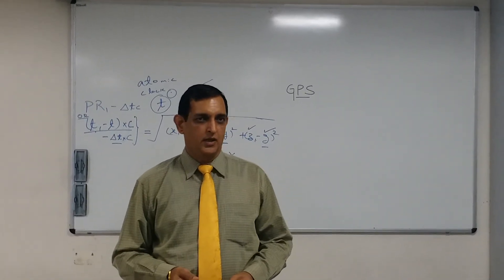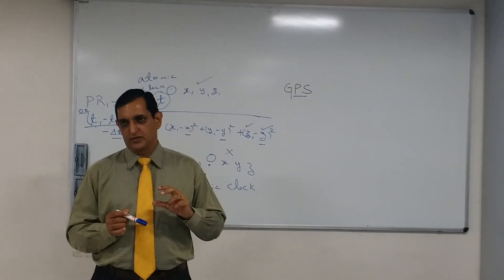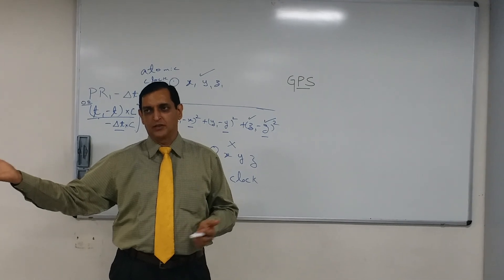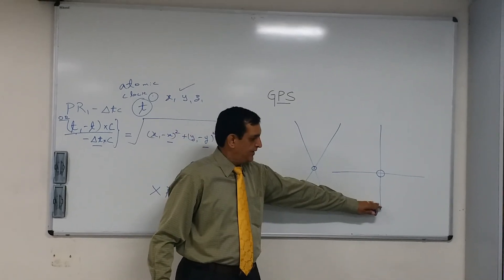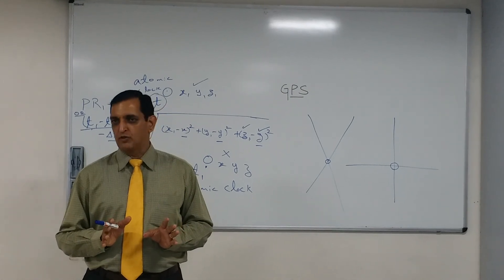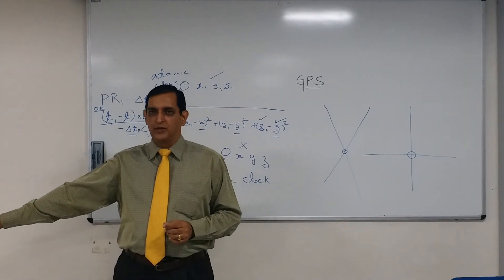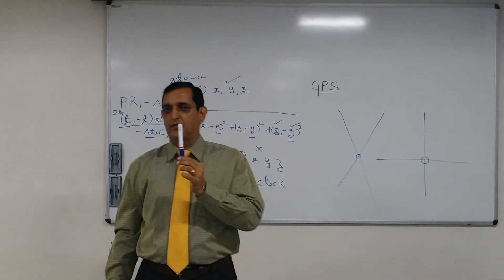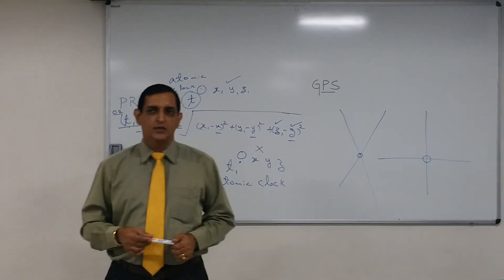Global positioning system 4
All content on this channel are provided for training purposes only. Although every effort has been made to ensure the content is accurate and up to date, it remains the responsibility of the viewer to determine its accuracy and validity. This is the fourth video in the series of Global Positioning Systems and in continuation of GPS 3.